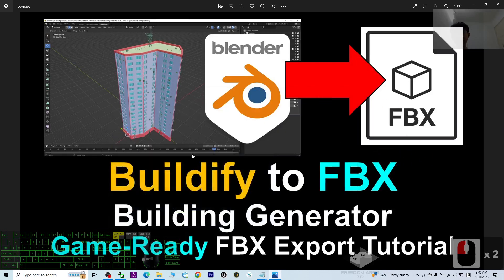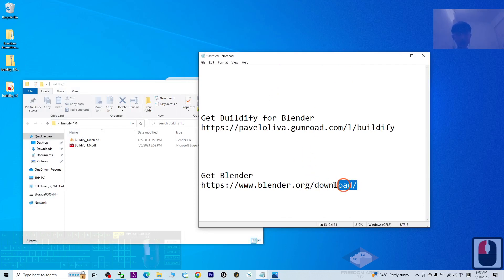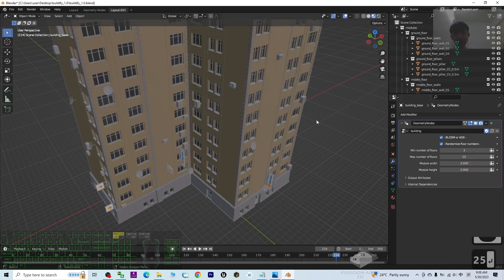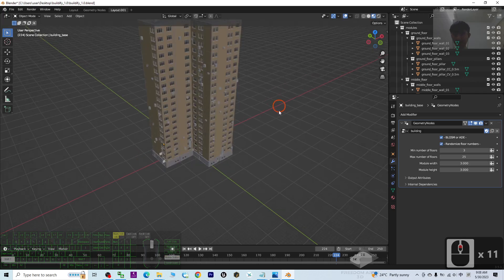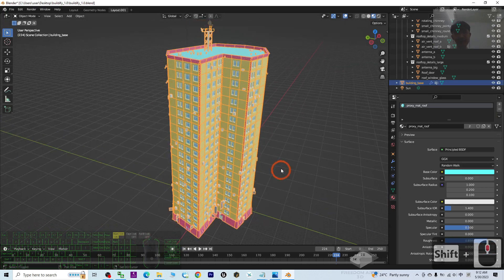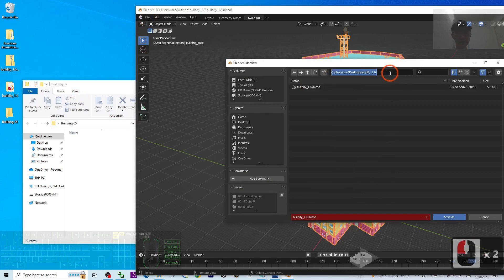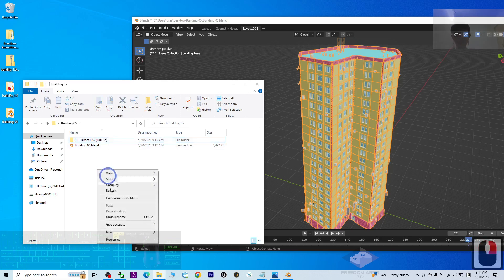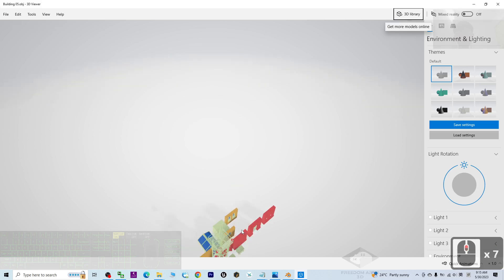Easy 3D Building Creation with Buildify: Game-Ready FBX Export Tutorial for Blender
Video Description:
Welcome to my tutorial on using Buildify, a powerful geometry nodes library for effortless 3D building creation in Blender! In this step-by-step guide, you'll learn how to create stunning buildings and export them as game-ready FBX files. Don't miss out on this essential technique for seamless integration into other 3D modeling, animation, and game engine pipelines.

Whether you're a beginner or an experienced 3D artist, this tutorial will provide you with the knowledge you need to take your 3D modeling, animation, and game development skills to the next level. Follow along as we explore the Buildify library and discover the correct method to export your creations for optimal results.

Topics Covered:

Introduction to Buildify and its benefits for easy building creation
Exploring the geometry nodes workflow in Blender
Building creation techniques using Buildify's intuitive features
Exporting your buildings as game-ready FBX files
Troubleshooting tips and common pitfalls to avoid

Join me on this exciting journey of 3D modeling, animation, and game development. Let's unleash our creativity and create amazing virtual worlds together!

Happy 3D Modeling, 3D Animation, and 3D Game Dev!

Your friend,
FREEDOM